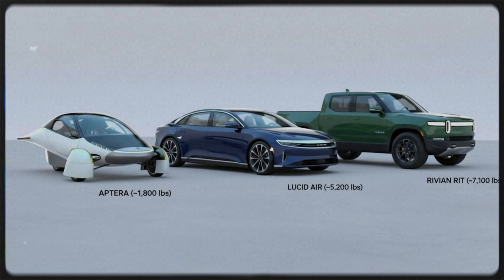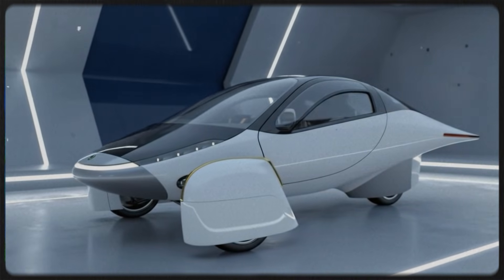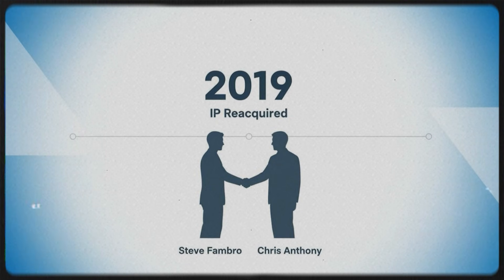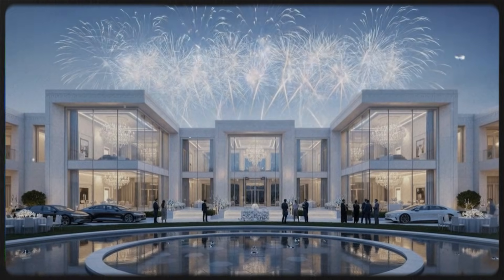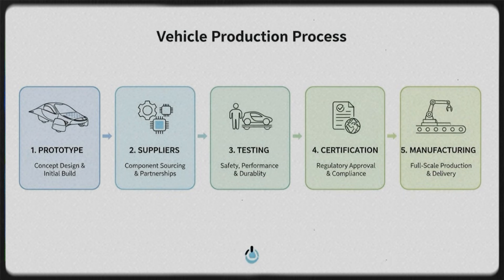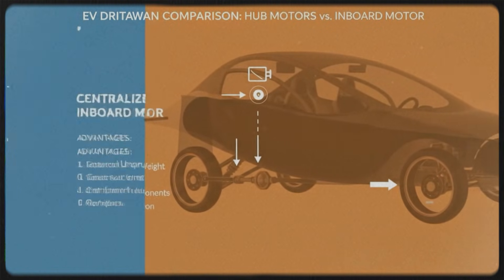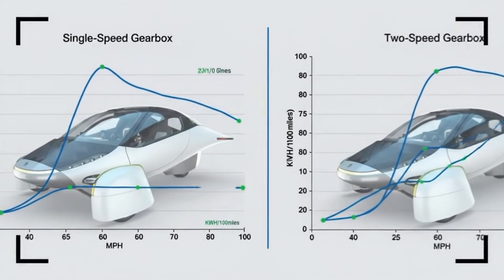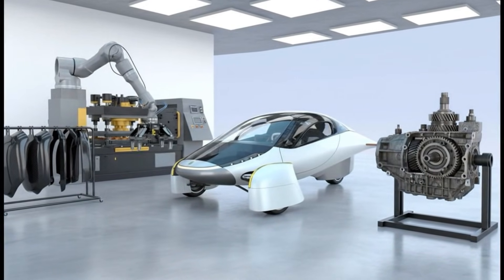Aptera’s Secret Tech LEAKED?! 1000HP Wheel Motors & New 3D Zinc Battery Breakthrough!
Aptera’s latest update may have just revealed more than they intended… and the EV world is buzzing. A hidden blurred-out section in their new presentation is raising questions about secret proprietary technology, and today we break it all down. From 1000HP axial-flux wheel motors to the shocking rise of 3D-printed zinc batteries claiming million-mile lifespans, the future of electric vehicles is accelerating faster than ever.

In this video, we explore the newest breakthroughs in advanced battery engineering, EV drivetrain innovation, and Aptera’s production preparation. We also dive into major developments in LFP battery chemistry, the shift away from gas infrastructure in China, and surprising long-term findings about modern electric vehicles.

If you’re researching EV technology, battery breakthroughs, Aptera updates, future mobility, or high-efficiency electric powertrains, this deep dive covers everything you need to know.

🔥 Topics Covered:
– Aptera’s blurred prototype section explained
– 1000HP-per-wheel axial flux motor analysis
– 3D-printed zinc battery technology and million-mile potential
– New breakthroughs in LFP battery cost, density & cycle life
– China’s gas stations shutting down for EV charging hubs
– Honda’s reusable rocket tests
– EV reliability insights and industry trends

The EV revolution isn’t coming—it’s happening now. And Aptera might be holding one of the biggest surprises of the year.